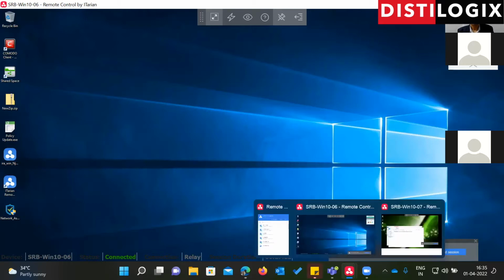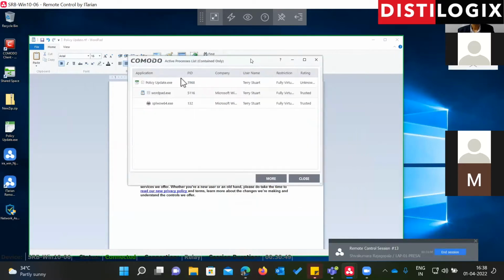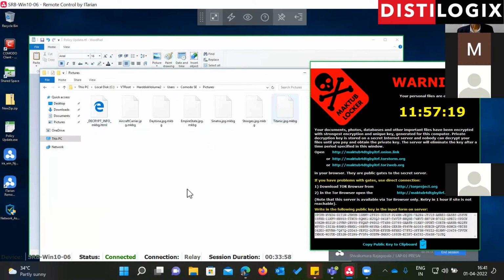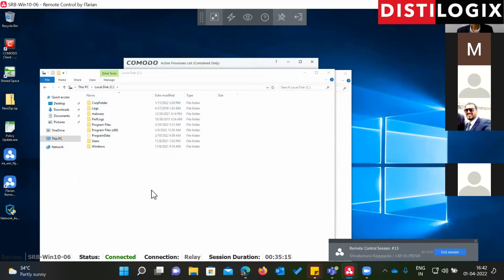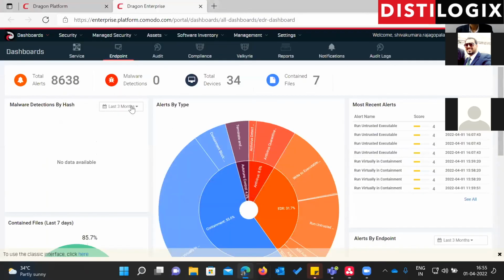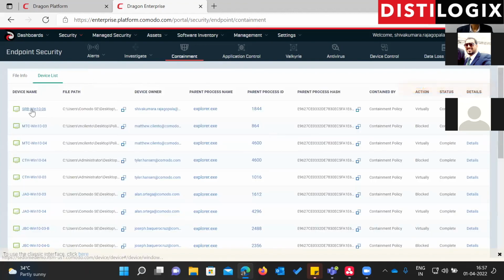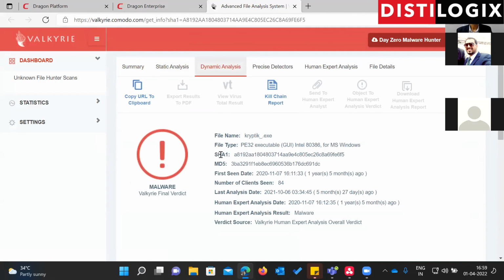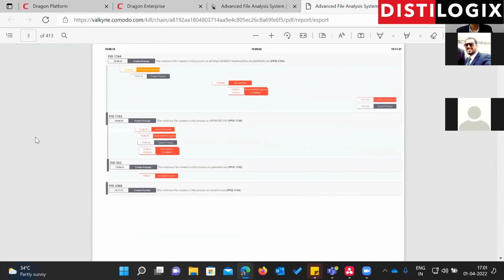Comodo Demo 1 Apr 2022